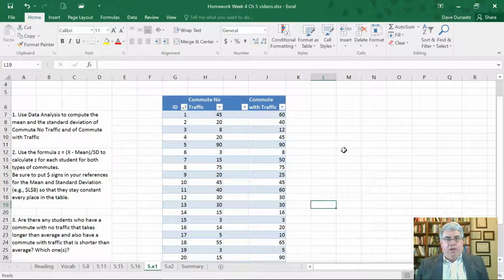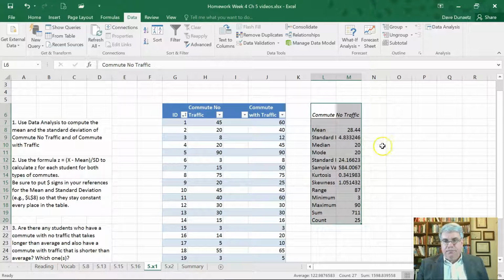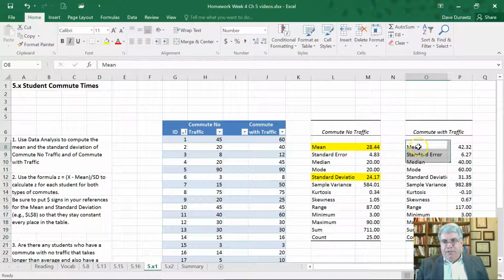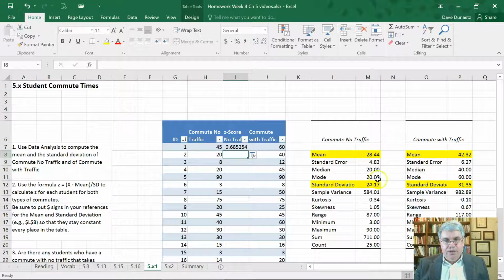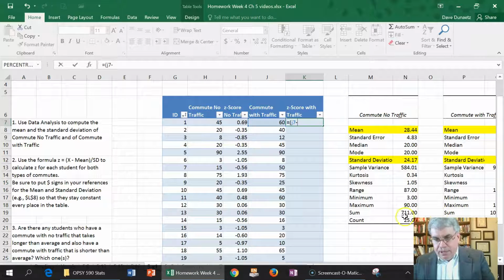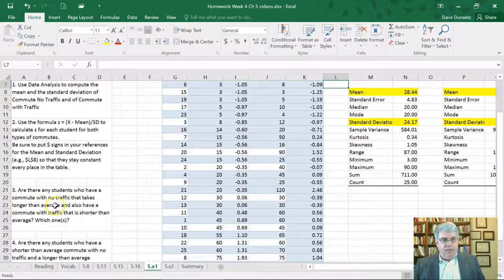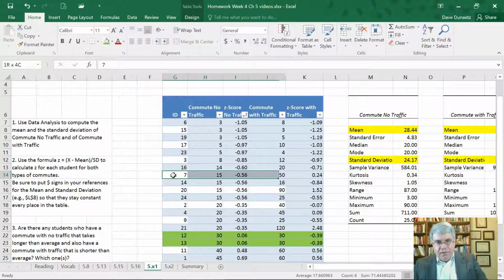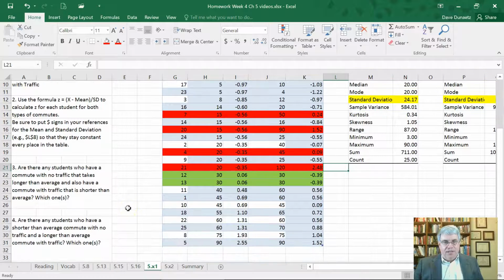Problem 5.x1 Pagano Chapter 5 HW 4